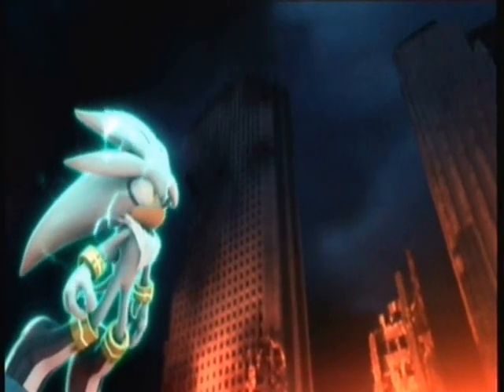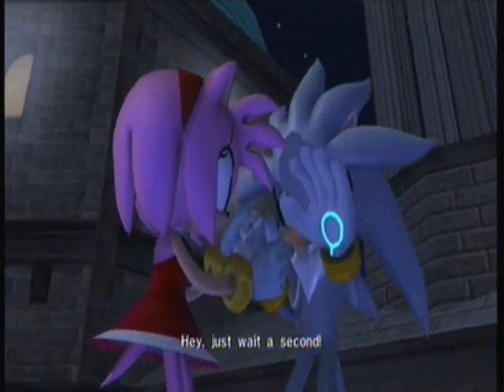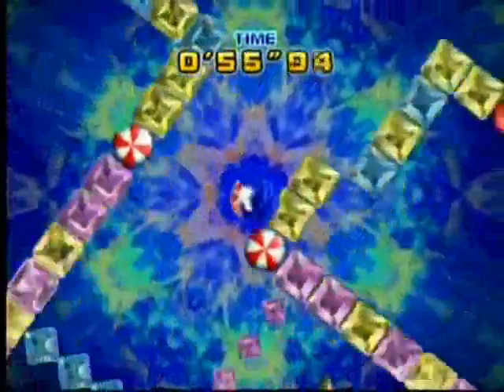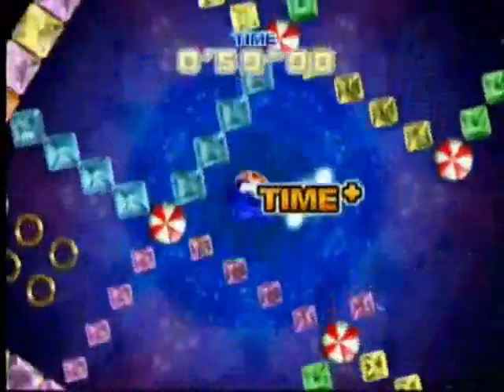VGS/VGC Perspectives - Sonic the Hedgehog Main Series - Modern Era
The final part of my retrospective on the main Sonic the Hedgehog series.

Games I talk about in this video:
Sonic the Hedgehog (2006)
Sonic Unleashed (2008)
Sonic the Hedgehog 4: Episode 1 (2010)
Sonic Colors (2010)
The conclusion

The footage used in this video was entirely borrowed from YouTube. I do not claim any credit for it.